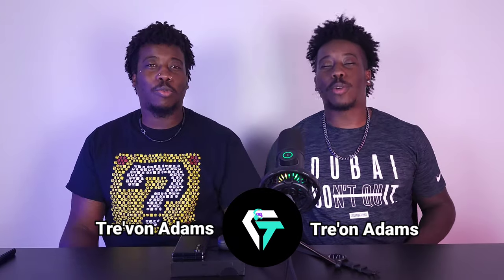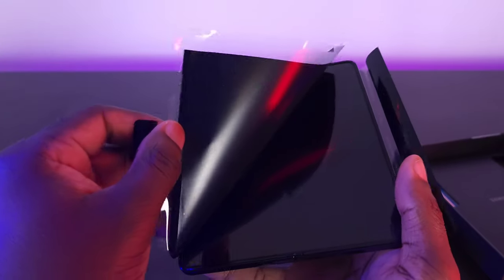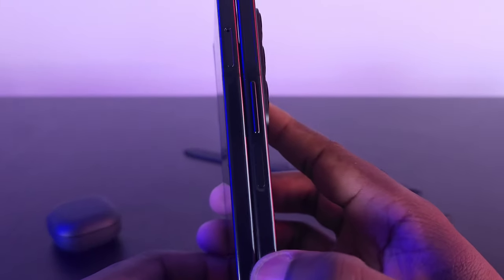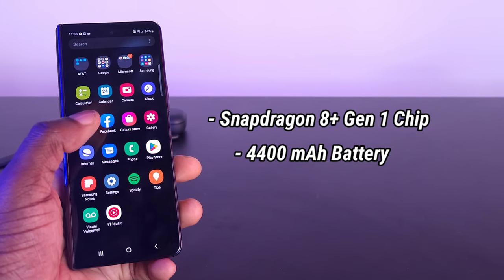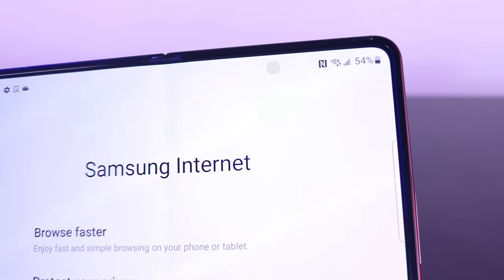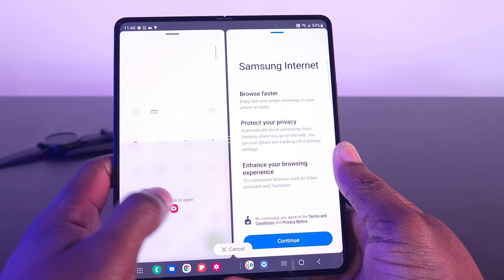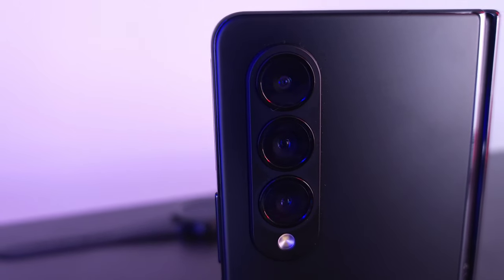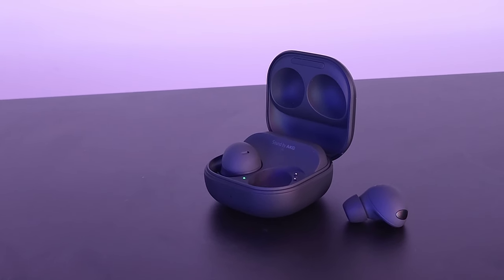Z Fold 4 Honest Review: Worth The Upgrade?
Here it is guys. The Brand New Samsung Galaxy Z Fold 4! The looks and feels great and we're here to tell you all about it. It actually very VERY similar to the Z Fold 3. Is it really worth the upgrade? How much different is it from the Z Fold 3? We talk about that and more in today video, so we hope you guys enjoy!!

galaxy z fold
z fold 4 multitasking
foldables
apple fold
apple
z fold 4 impressions